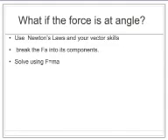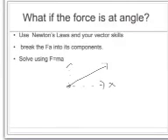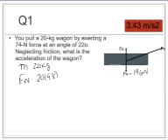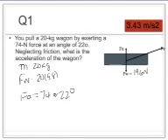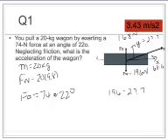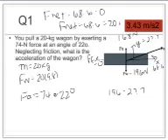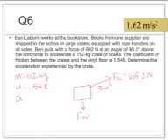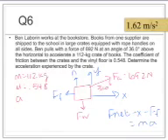Vector notes 3